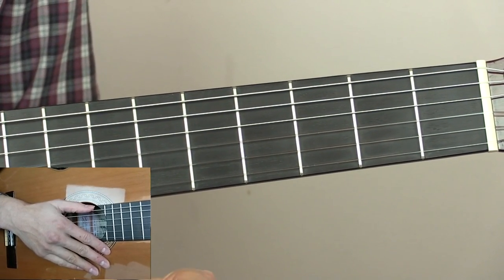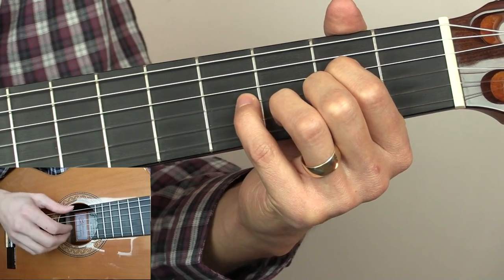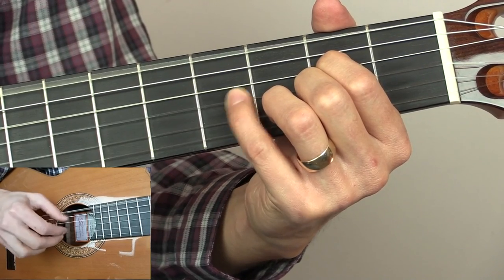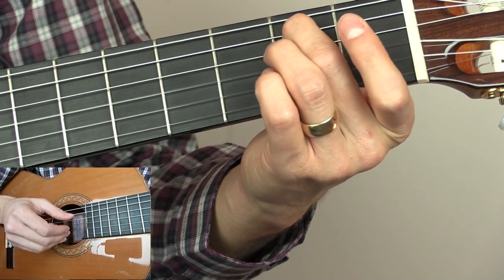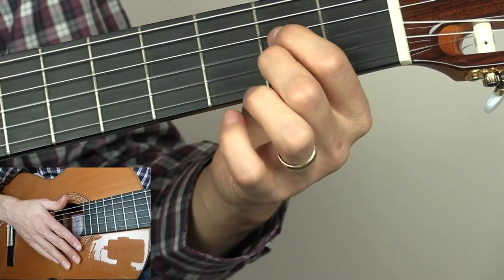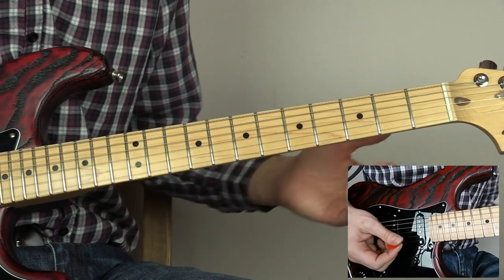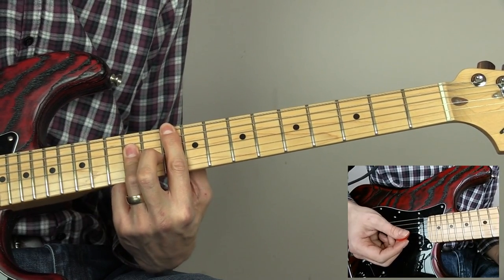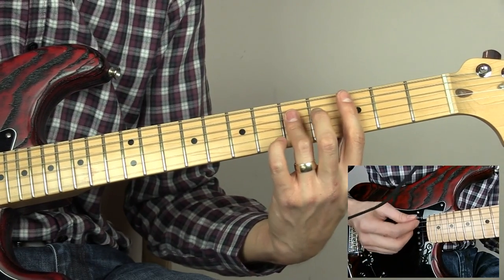How to play Private Investigations by Dire Straits - Part Three - Guitar Lesson Tutorial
In this guitar lesson tutorial, we look at how to play Private Investigations by Dire Straits.  The song appeared on the 1982 Album "Love over Gold". The song features Mark Knopfler on a nylon-strung guitar, probably a Gibson "Chet Atkins" style classical and a Fender Stratocaster probably played through a Marshall amp.

The outro section features a two bar progression on the classical guitar alternating between the chords of Em7 and Em6. The Electric guitar comes in with some stabbing chords and unison bends.

If you would like to make a financial contribution to help me keep making free lesson videos please

Or contribute for FREE by buying from Amazon.co.uk

All contributions big or small are greatly appreciated.

Lesson by Paul Campion